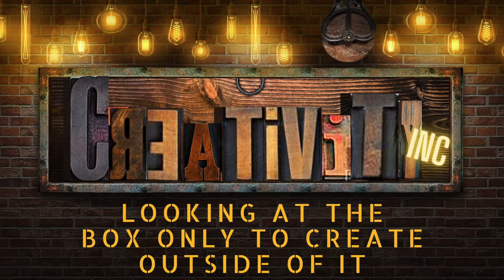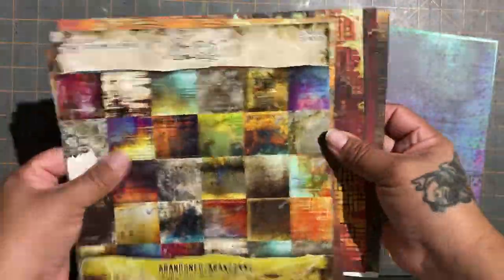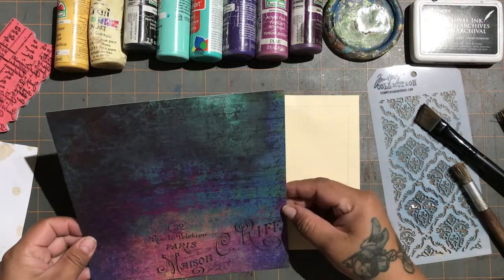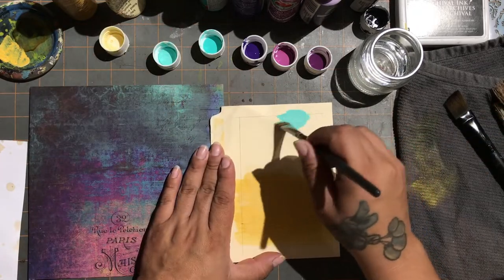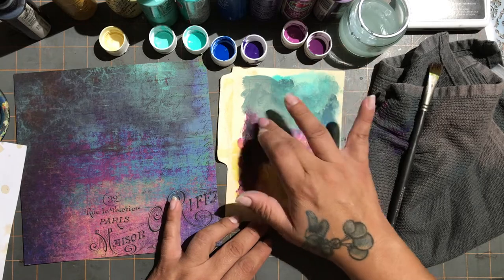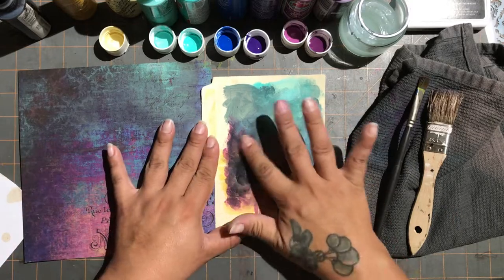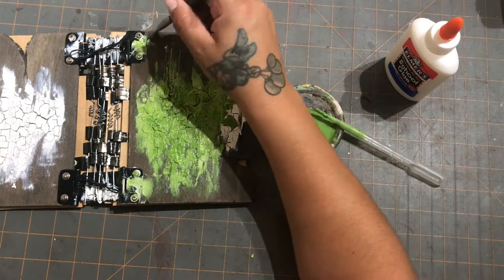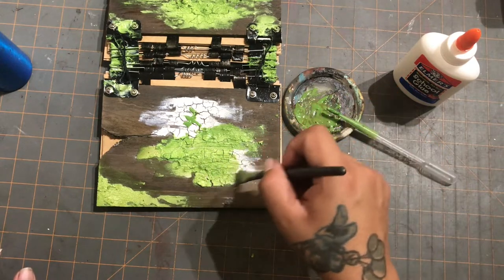Tim Holtz Paper inspired Poly Art & Poly Album. Plus a "SECRET" MEGA crackle tip & more CAN projects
In this video I want to show you how I did the Poly-Art polaroid inspired by the Tim Holtz paper pad and the album I made for it. I show you how I decorate the cover and a tip for a MEGA Crackle. I also show some more projects with the CAN